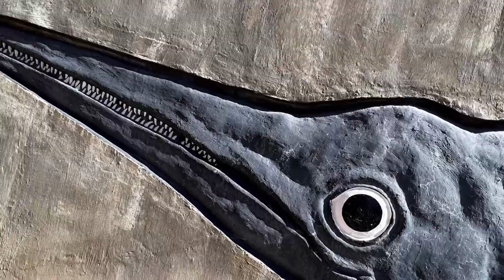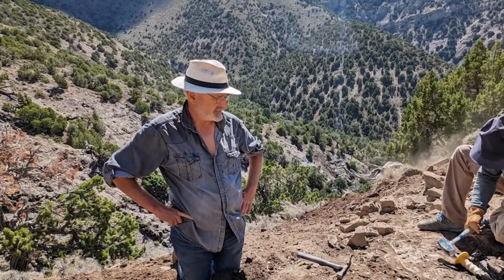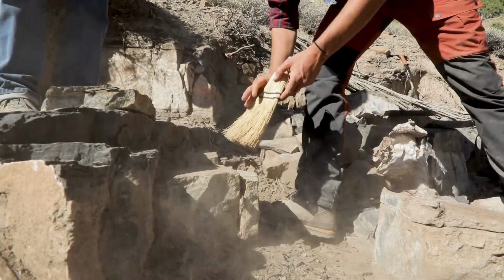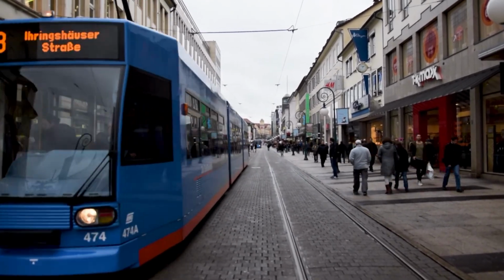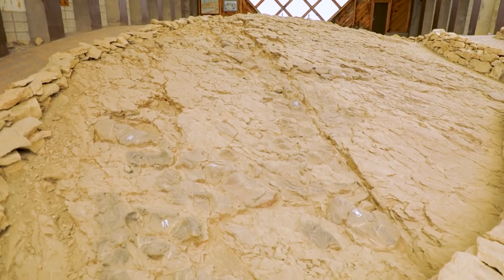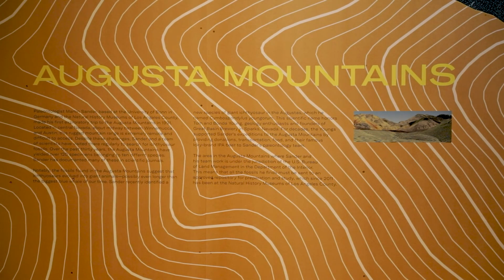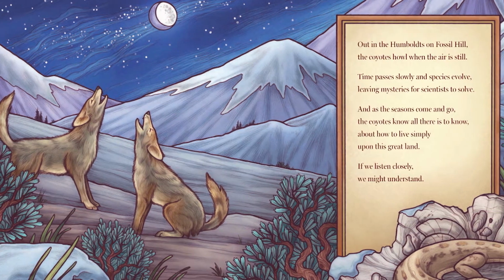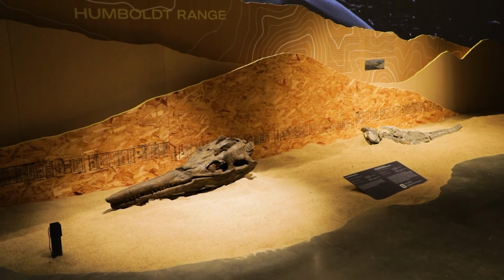Ichthyosaurs! | Deep Time: Sea Dragons of Nevada - ARTEFFECTS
Long before there were humans or even dinosaurs, there were Ichthyosaurs — colossal marine reptiles that swam and thrived in an ancient ocean. That’s the focus of Deep Time: Sea Dragons of Nevada, a new dynamic exhibit at the Nevada Museum of Art in Reno. ARTEFFECTS producer Rebecca Cronon shows us how the exhibit came to life, and how it celebrates the Ichthyosaur.

Chapters:
0:00 - Deep Time
1:05 - Making of Deep Time
2:03 - Ichthyosaurs - The original sea monsters
3:24 - Dr. Martin Sander
3:53 - Augusta Mountains Road TRIP
5:06 - Flying
9:46 - Most it
10:20 - What is Deep Time
17:59 - Annie Alexander

Watch full episodes of ARTEFFECTS every Sunday at 6:30pm